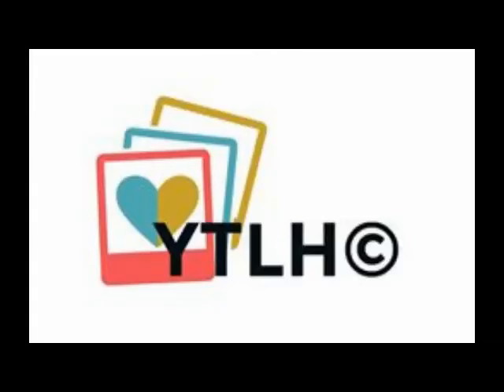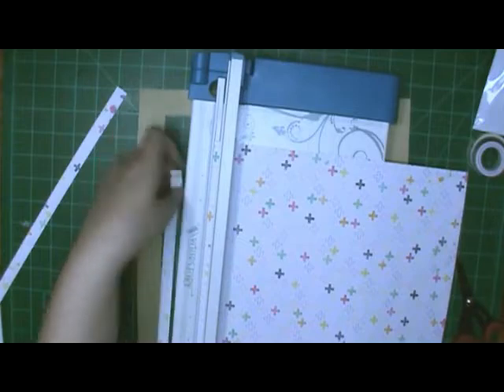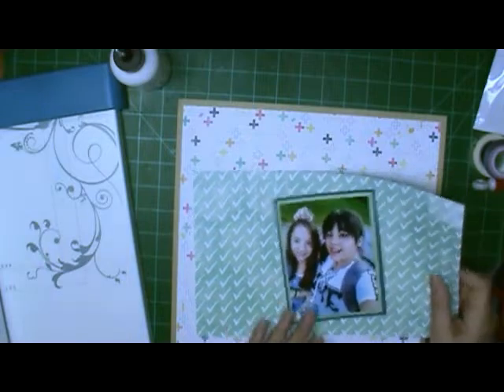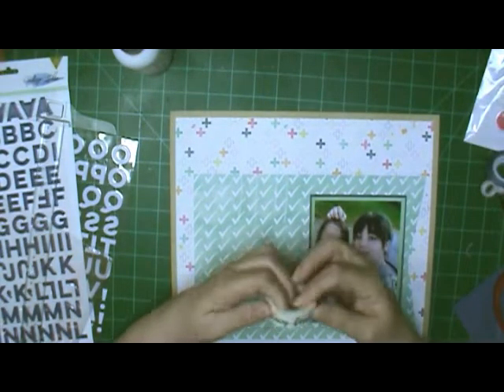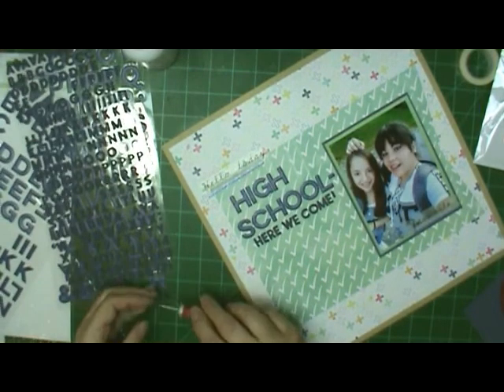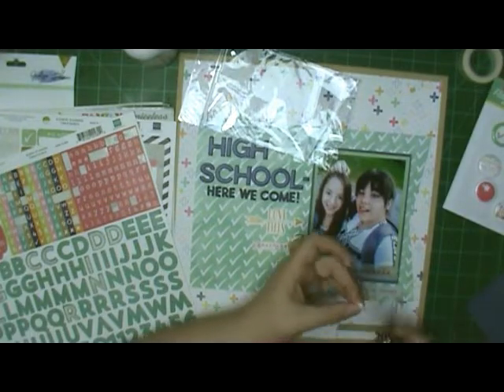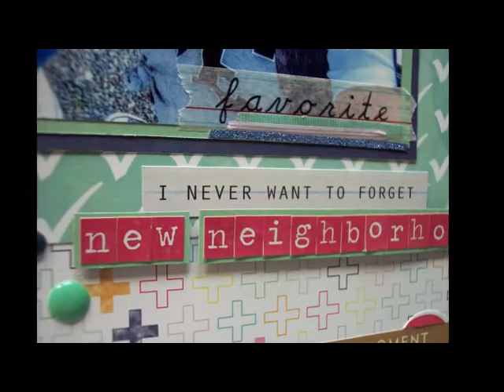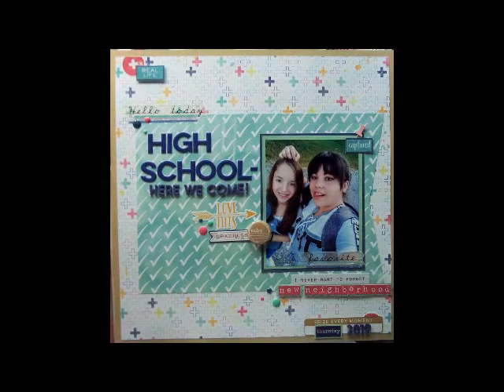Scrapbook Process/YouTube Layout Hop, August - High School-Here We Come!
Welcome to the August 2019 YouTube Layout Hop! I hope you enjoy the hop - we have a whole group of talented crafters on the hop. This month's theme is Freestyle, but we have to use washi.